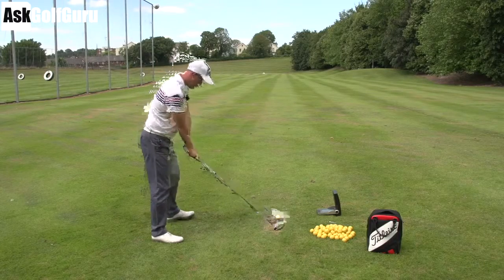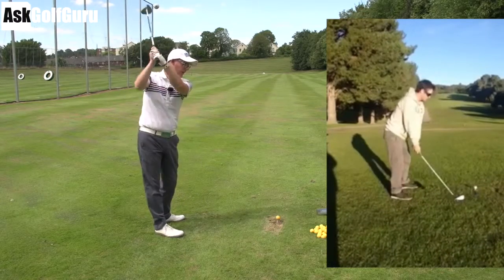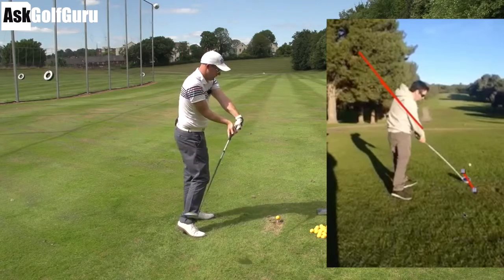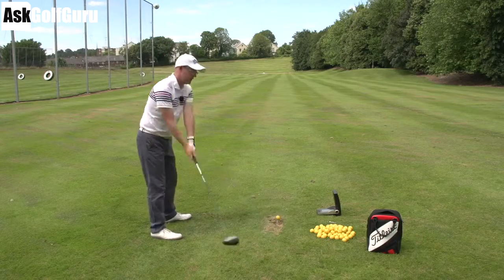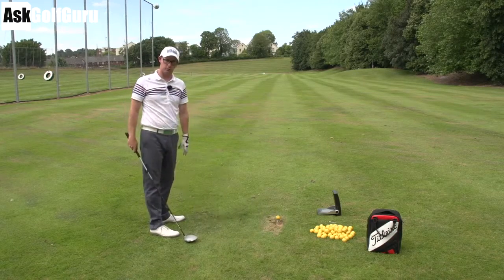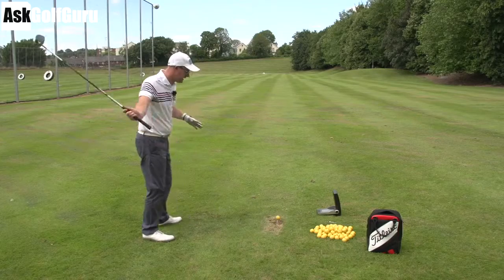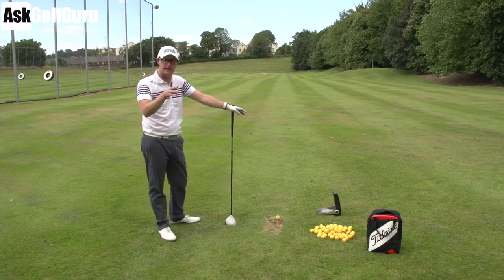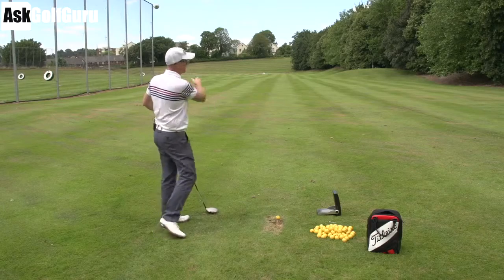What Really Do We Mean By Golf Swing Plane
What Really Do We Mean By Golf Swing Plane Get Mark's iPad App  Get Mark's iPhone App  Get Mark's Android App  AskGolfGuru iPhone App  AskGolfGuru iPad App  AskGolfGuru Android App  Like Mark Crossfield on Facebook   Follow Mark/4golfonline on twitter   What Really Do We Mean By Golf Swing Plane with Mark Crossfield PGA professional AskGolfGuru. Mark talks swing plane and how it can affect your golf swing or not. this is another golf app swing fix helping golfers from around the world play better golf.